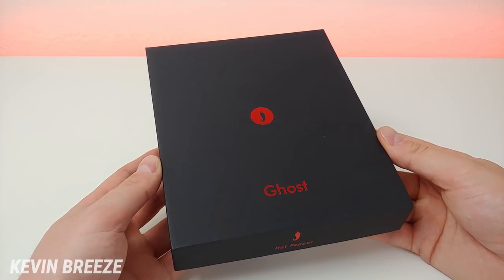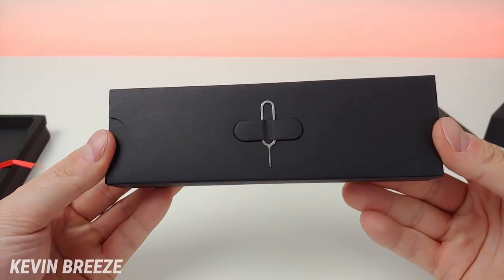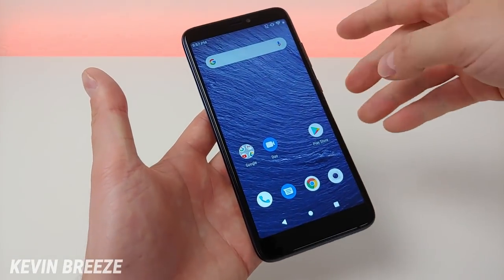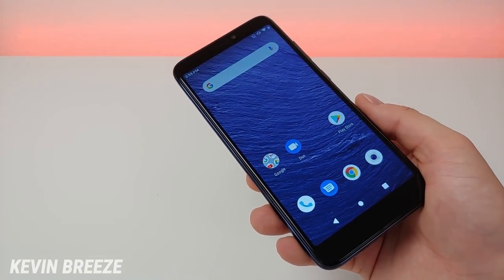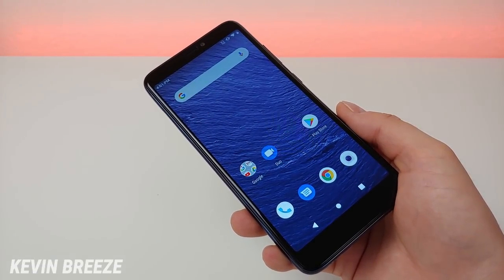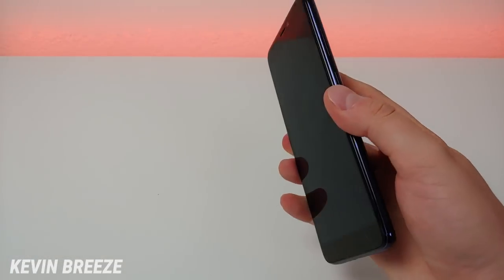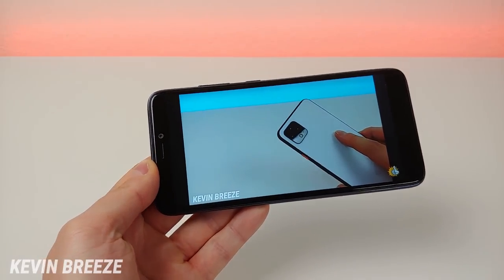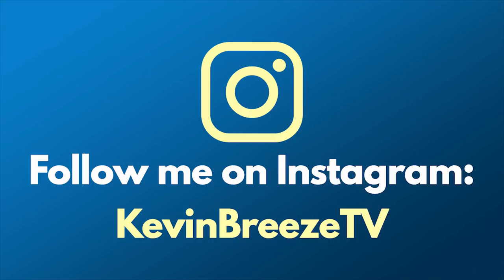Hot Pepper Ghost (Unlocked Budget Smartphone) - Hands On & First Impressions!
Let's check out the new Hot Pepper Ghost smartphone.

FTC: Hot Pepper Mobile sent me this phone